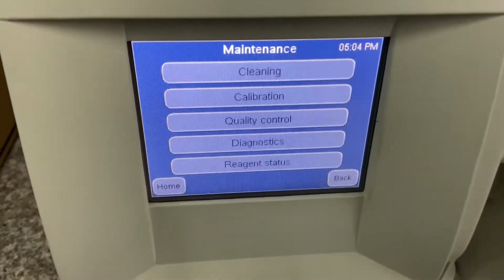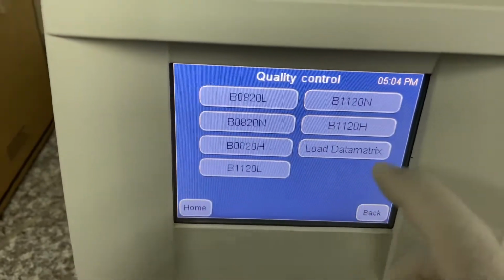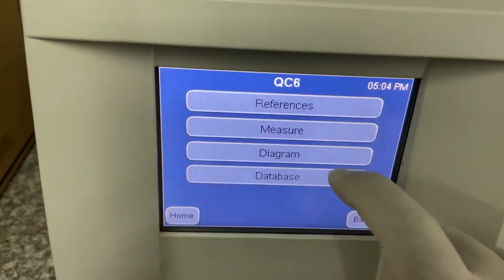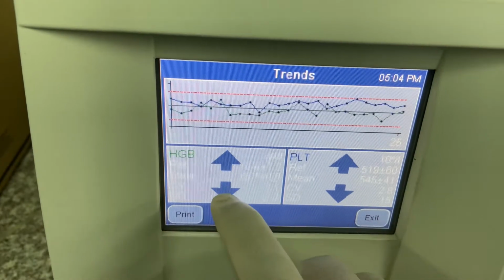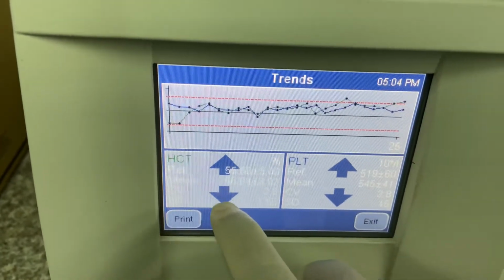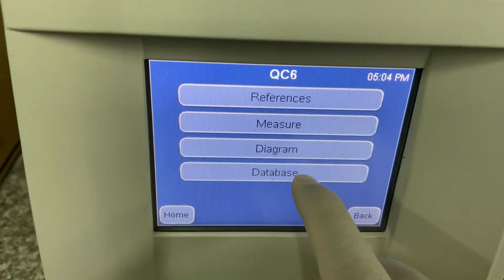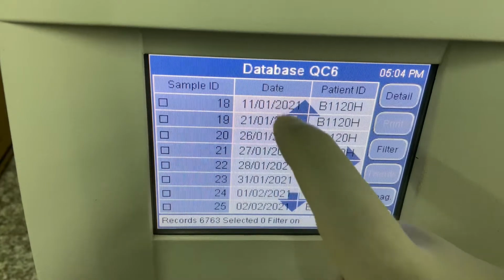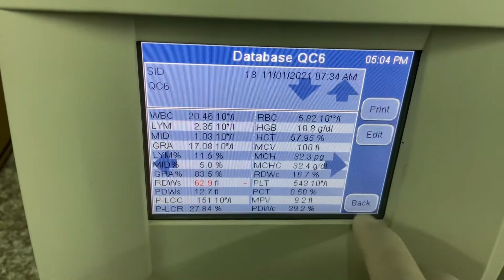Erba Elite 3 | Haematology Analyzer